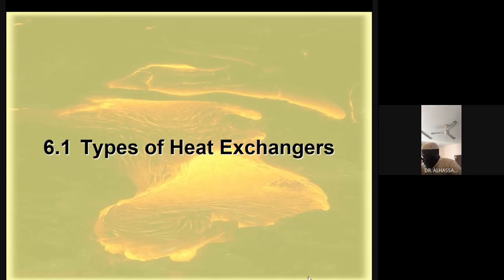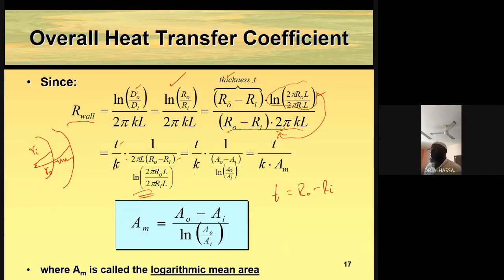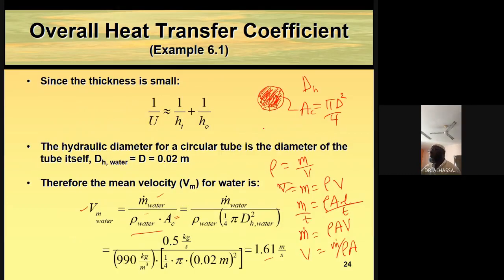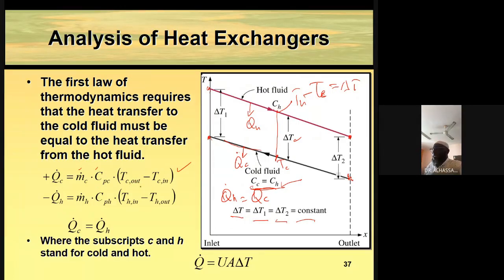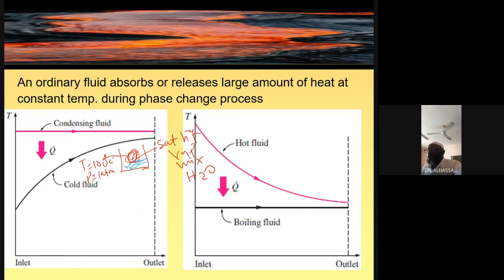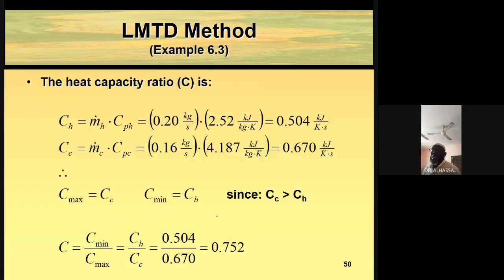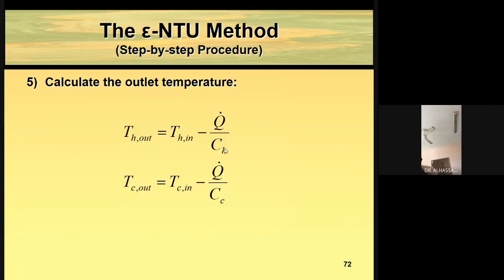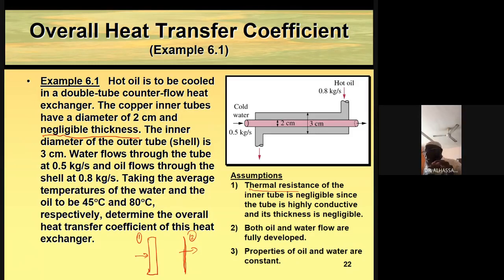MEC551THERMAL ENGINEERING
Chapter 4 Heat exchanger